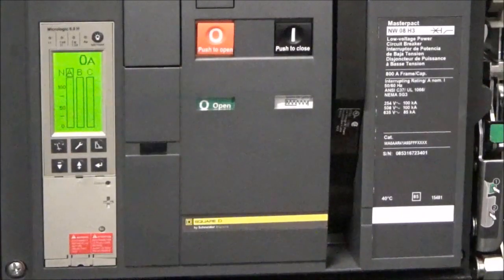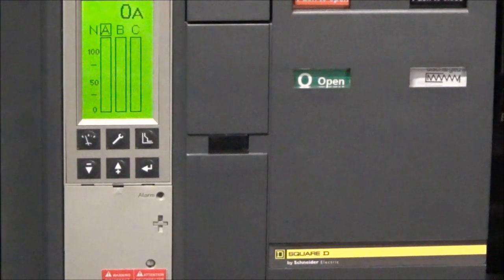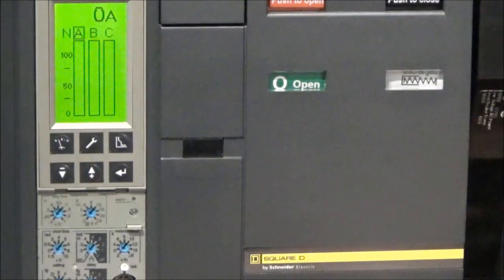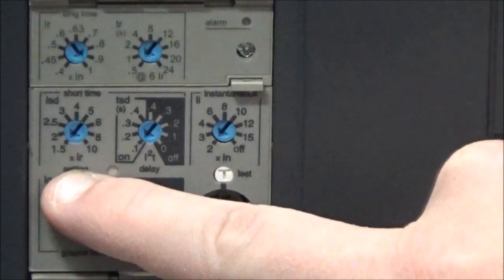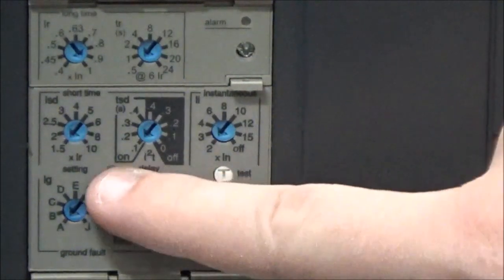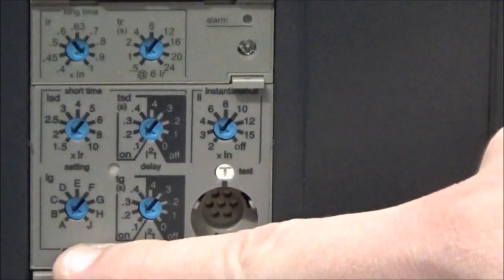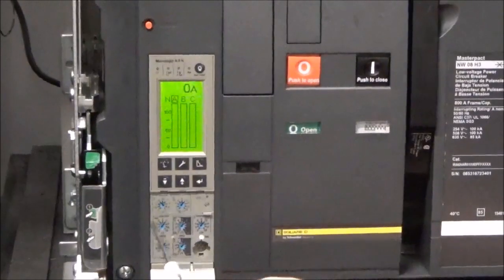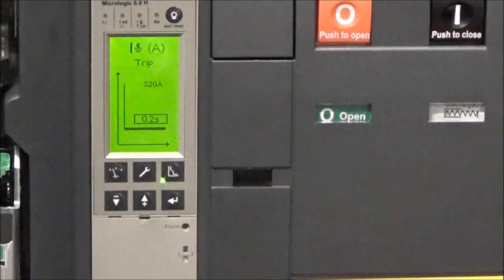Micrologic 5.0 and 6.0 Tutorial for Schneider Circuit Breakers | Schneider Electric Support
In this tutorial, we delve into the intricacies of configuring trip points and delay settings on Micrologic 5.0 and 6.0 series trip units, specifically designed for PowerPact P- and R-Frame, as well as Masterpact NW/NT circuit breakers.

➡️Gain a comprehensive understanding of the process and optimize the performance of your Schneider Electric equipment.

🔔 Timestamps:
0:00: Introduction and Safety Information
1:06: Opening the Trip Unit Door
1:21: Dial Settings on MicroLogic 5.0 Trip Units
3:13: Additional Dials for MicroLogic 6.0 Trip Units

👋 GET TO KNOW US BETTER